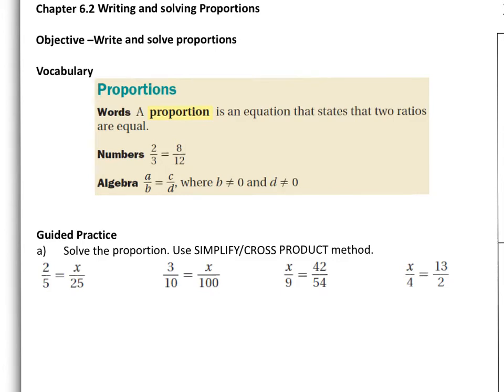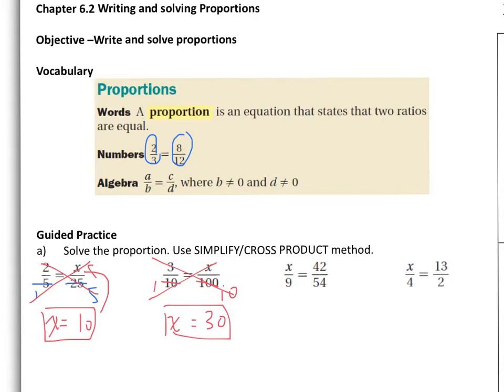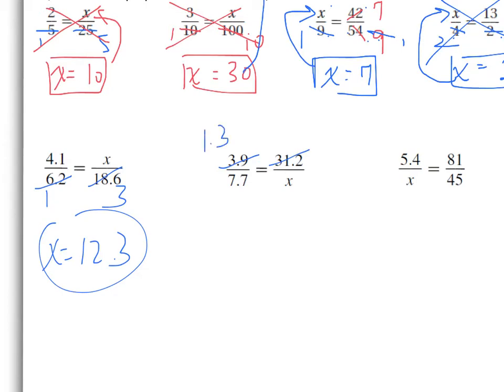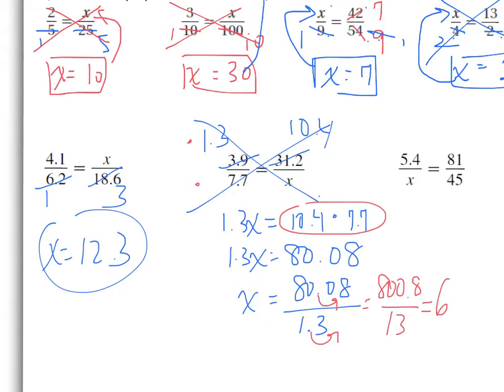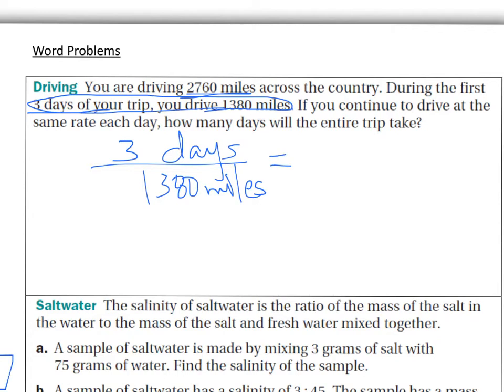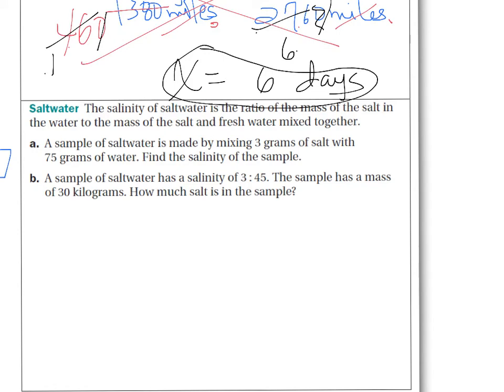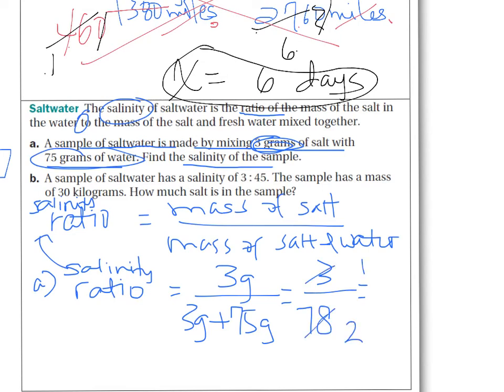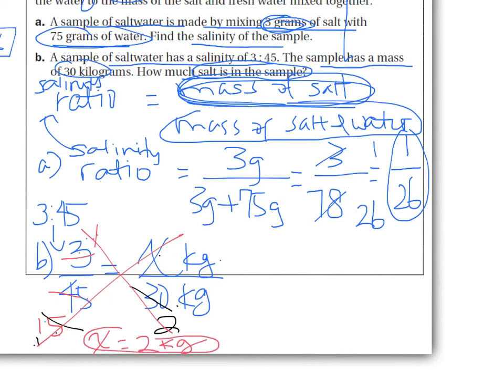6.2 Writing and Solving Proportions